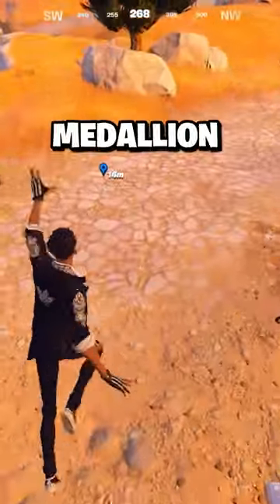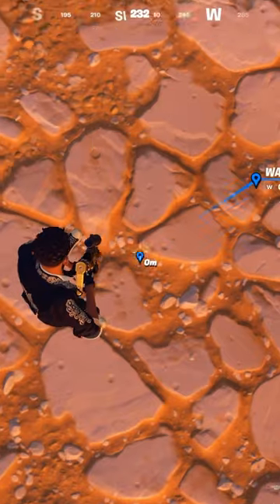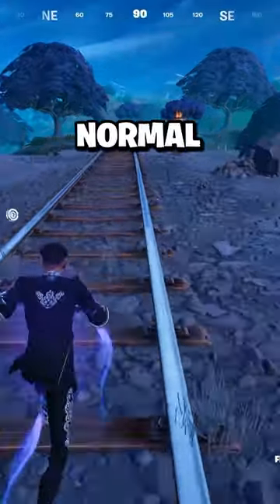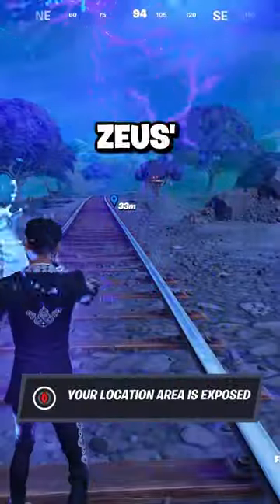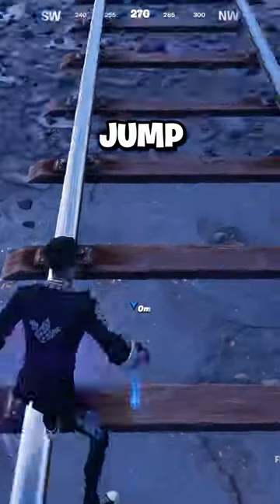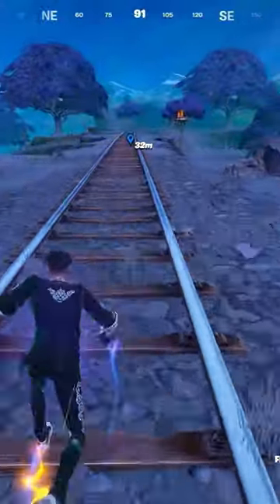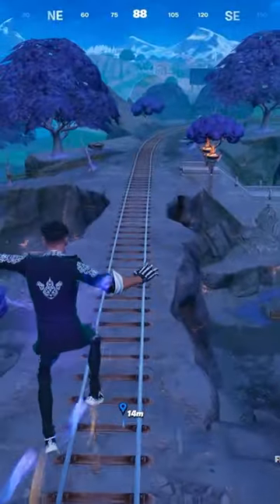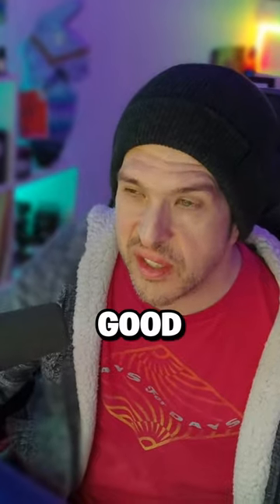Banana of the Gods & Zeus Medallion TOGETHER? 🤔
Does the banana of the gods in Fortnite double the effect of the zeus medallion if used together?

Use code 'Wander' in the item shop. hashtag ad